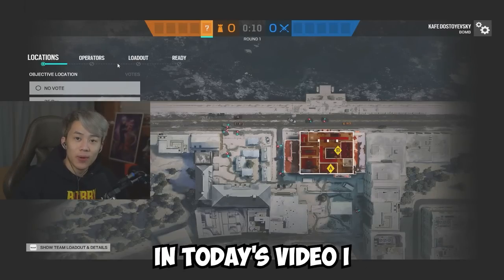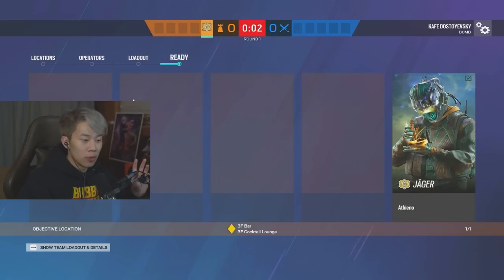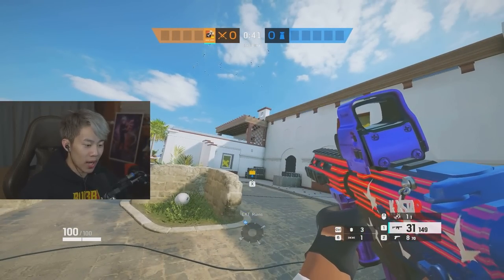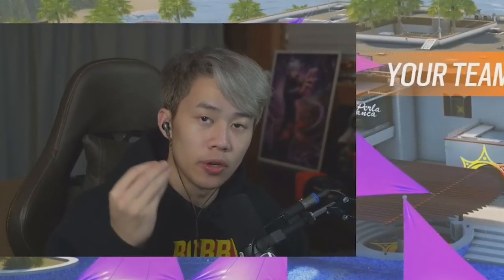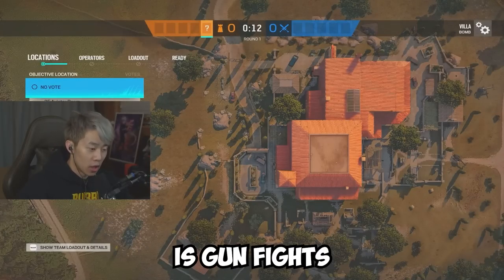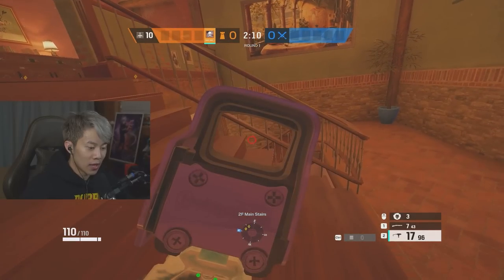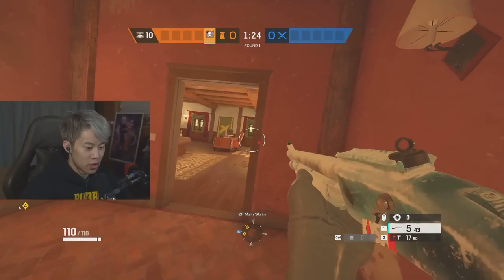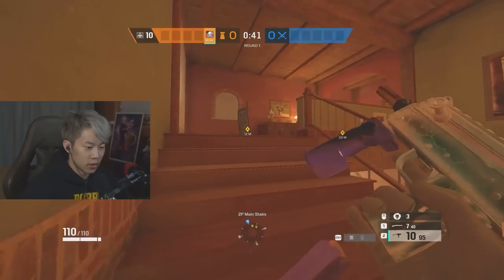How To ACTUALLY IMPROVE Your Positioning in Rainbow Six Y7S4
0:00 Intro
0:23 Map Control - Defense
1:04 Map Control - Attack
2:01 Time Usage - Defense
3:47 Time usage - Attack
6:51 Gunfights - Defense
9:02 Gunfights - Attack
10:54 Man Advantage/Pacing - Defense
12:50 Man Advantage/Pacing - Attack